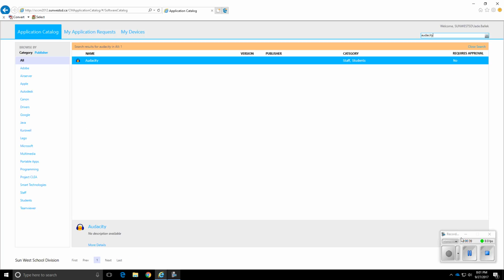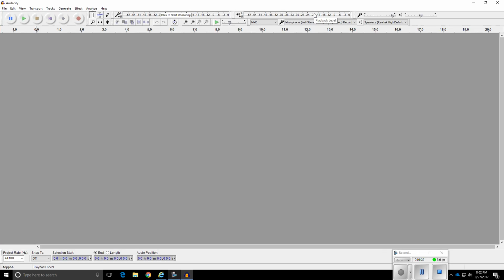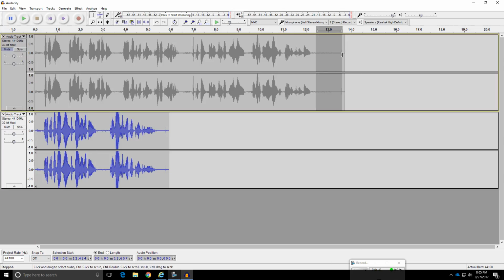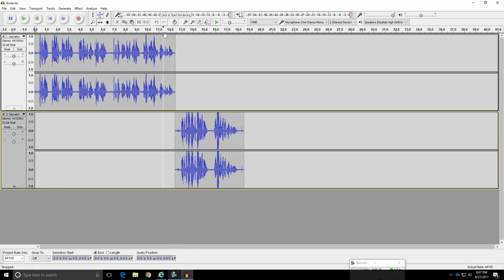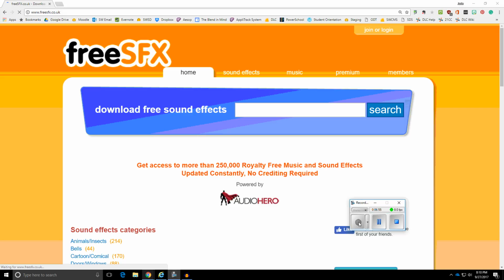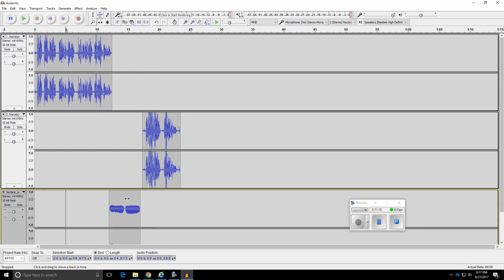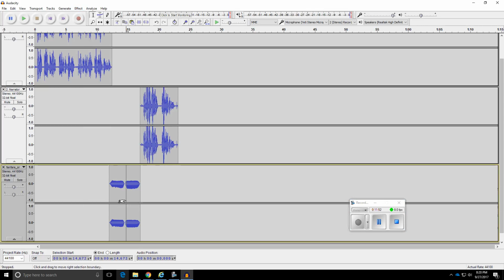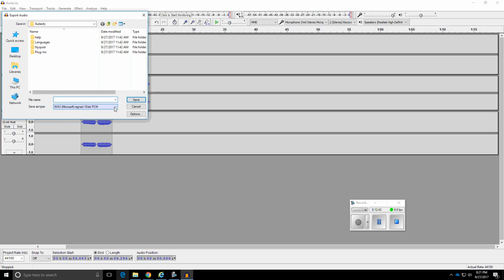How to Use Audacity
Learn how to use Audacity for our radio script for the Terry Fox Run project